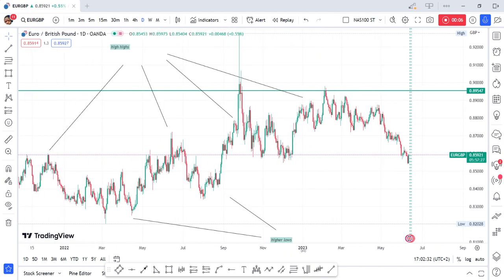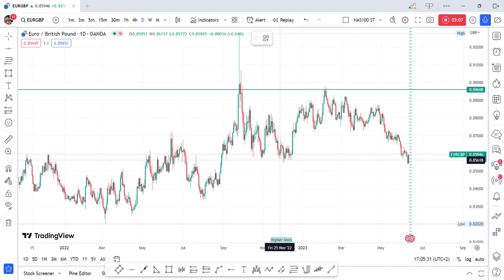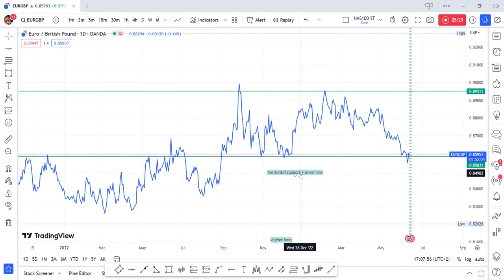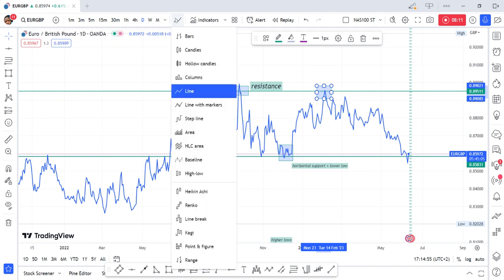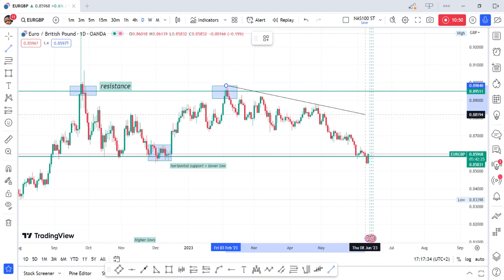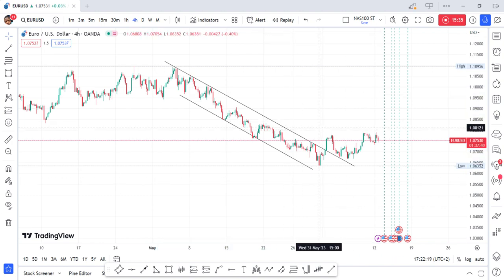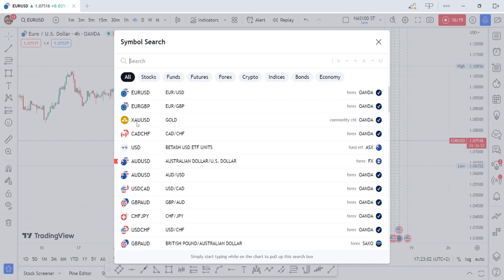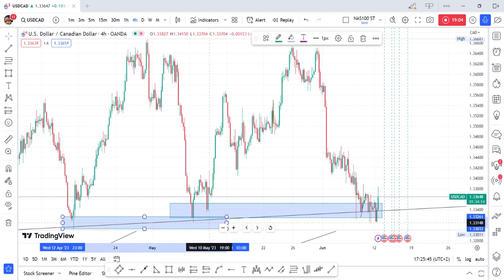Simplest strategy that made me money within 5 months trading forex(eurgbp/eurusd/gold) support n res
Simplest strategy that made me money within 5 months trading forex(eurgbp/eurusd/gold) support n resistance